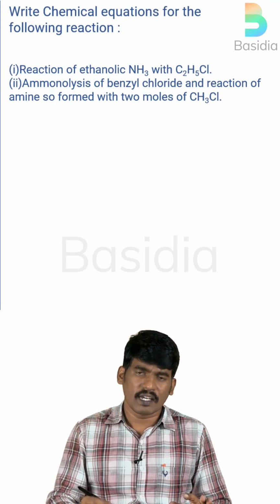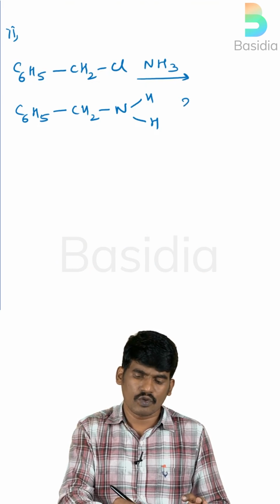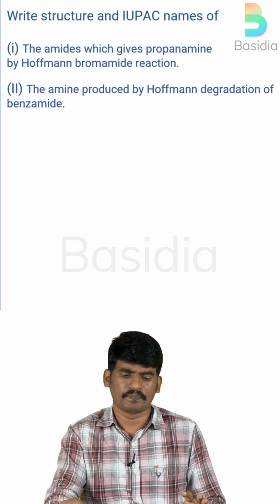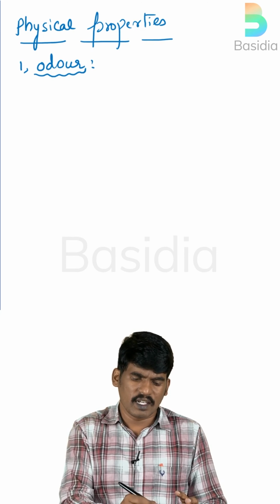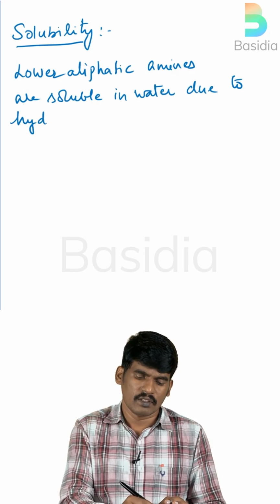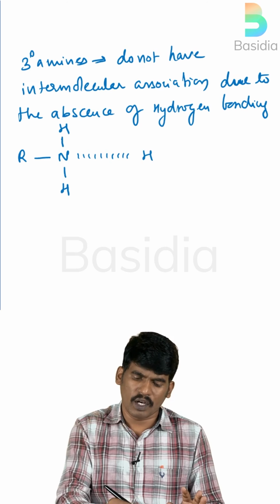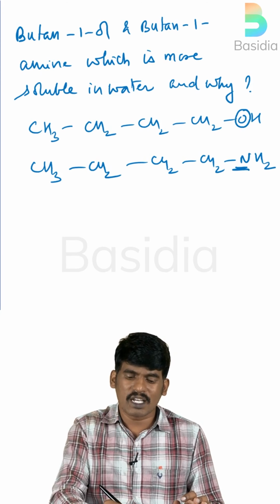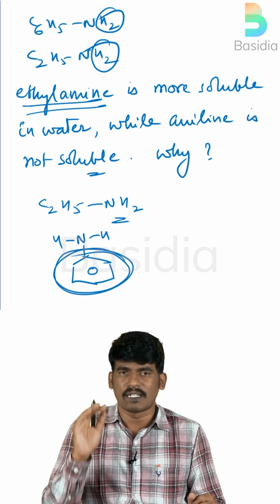Organic Convertions And Physical Prop. Of Amines-1